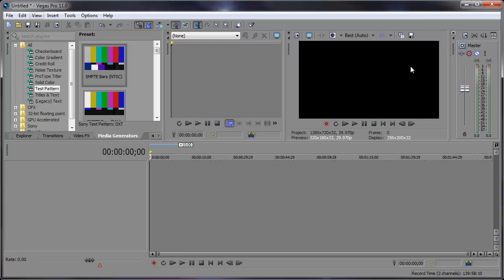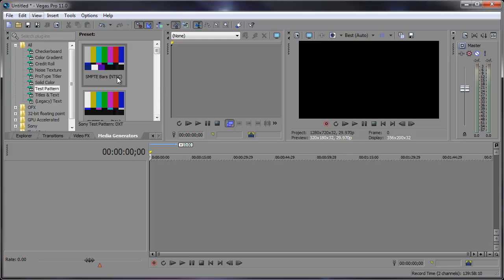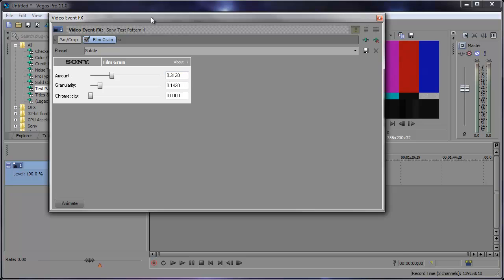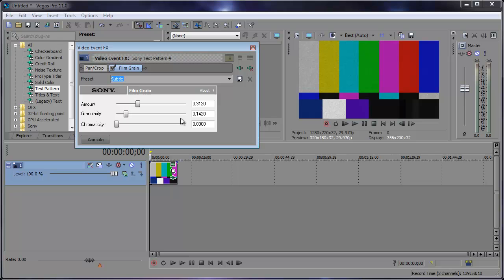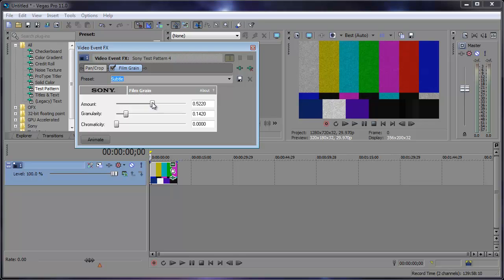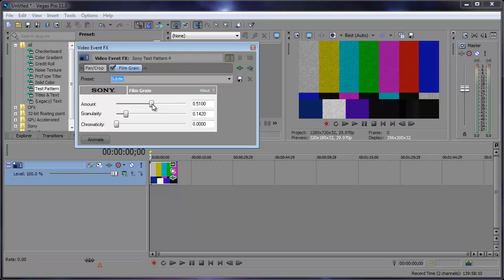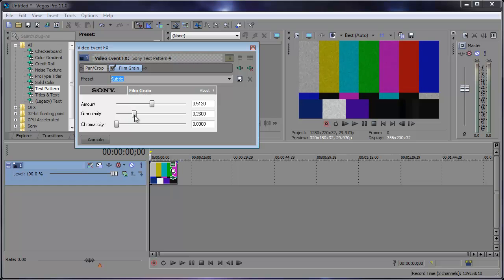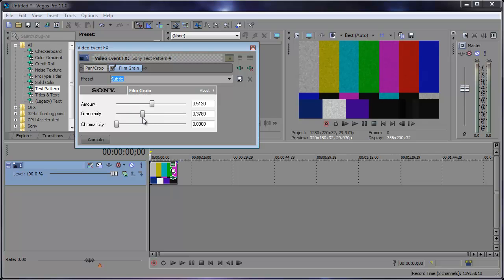Sony Vegas: Fine Tune Adjustments